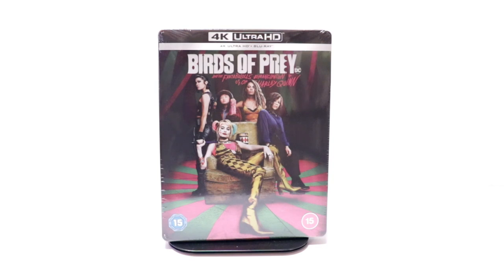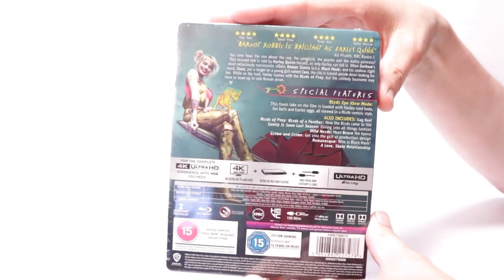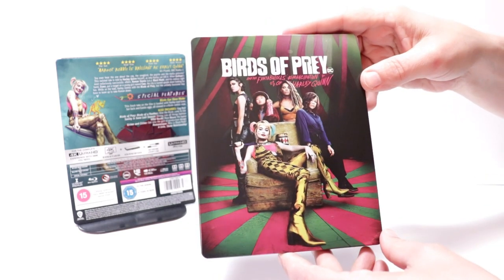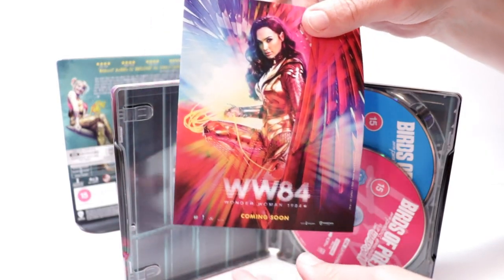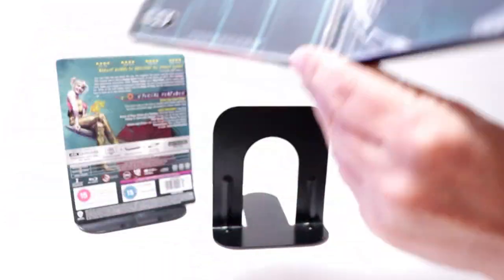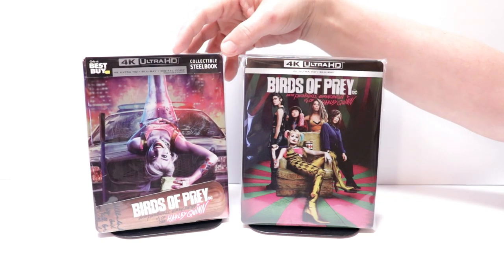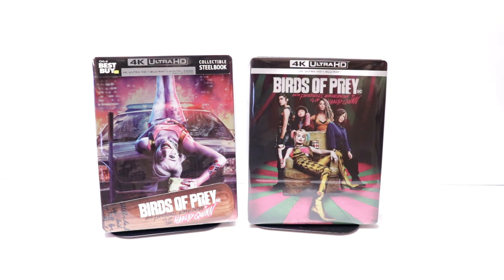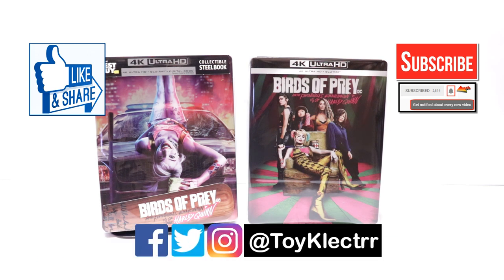Birds of Prey Limited Edition 4K Ultra HD Blu-ray Steelbook Unboxing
Check out my unboxing of the Limited Edition 4K Ultra HD Blu-ray Steelbook for Birds of Prey and the Fantabulous Emancipation of One Harley Quinn!

Purchase the 4K Ultra HD Blu-ray
Purchase the Blu-ray

These are the bags I use to protect my Steelbooks and Slipcovers: